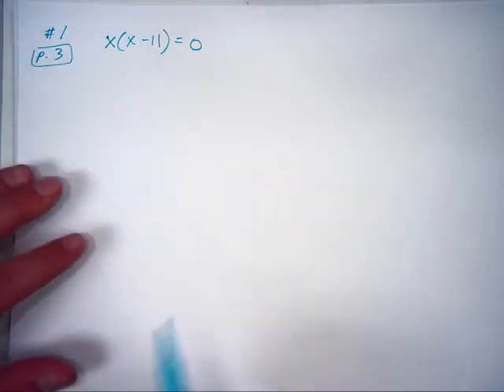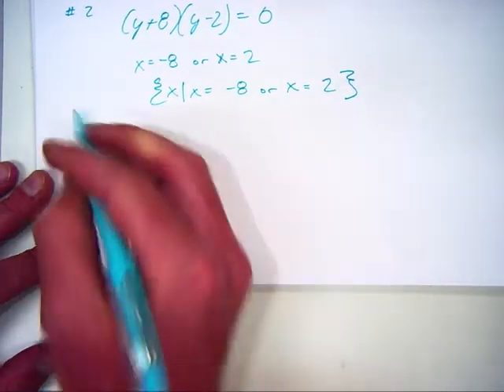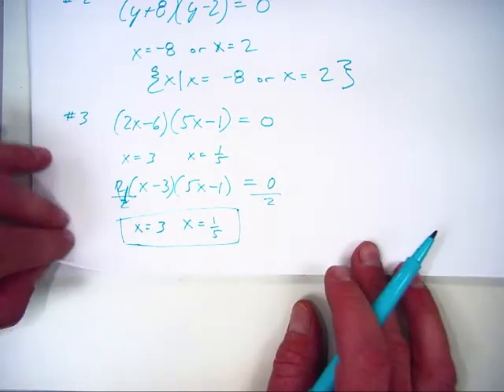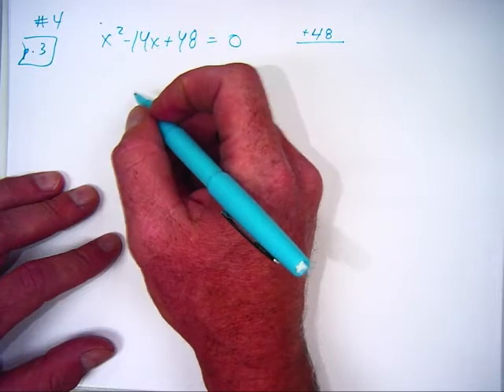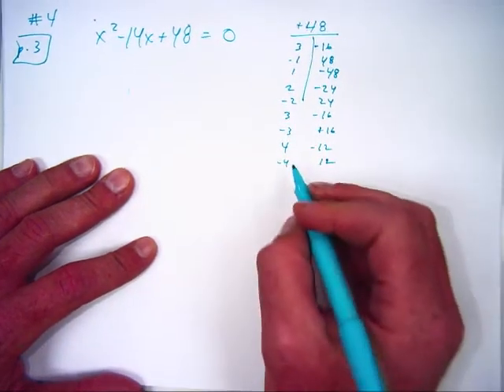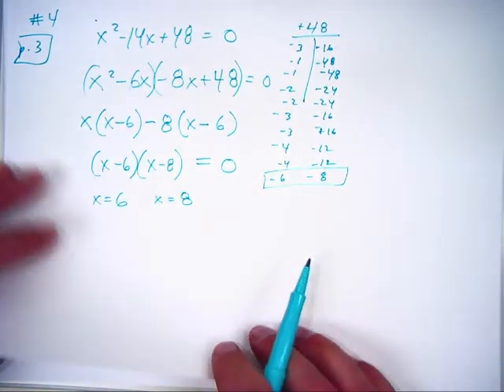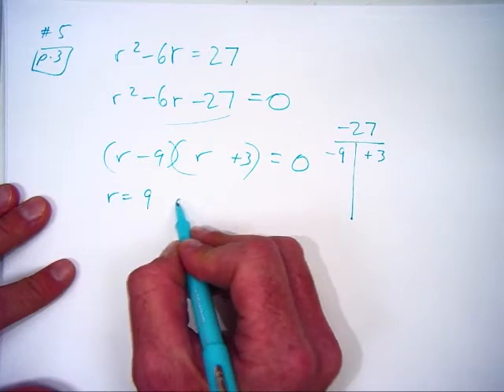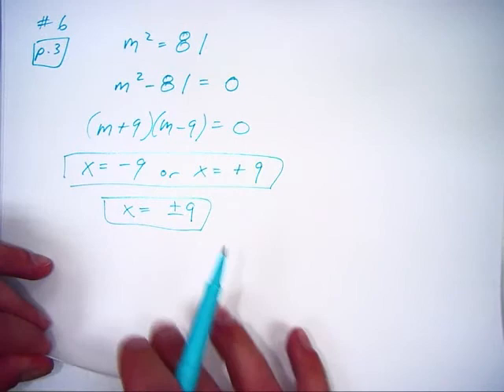8H 5.7 to 5.12 pretest page 3 #1-6